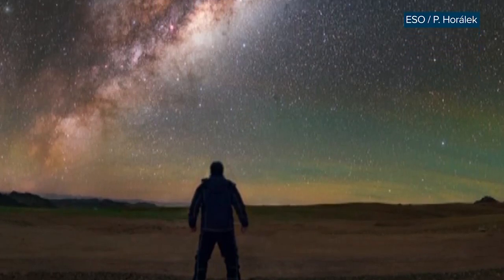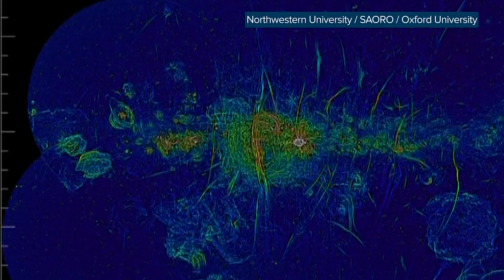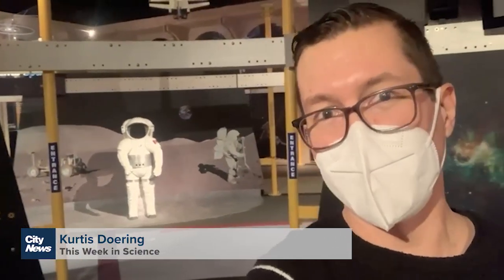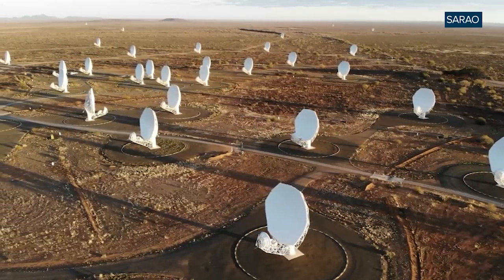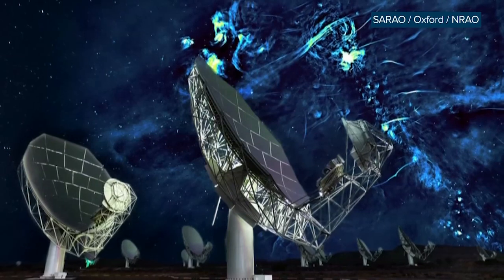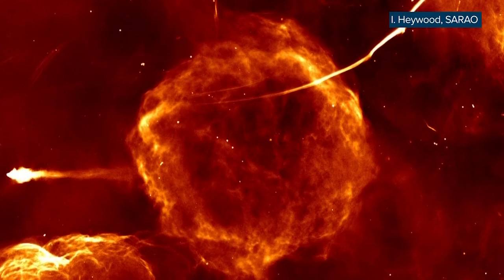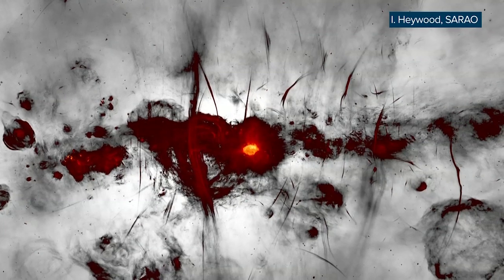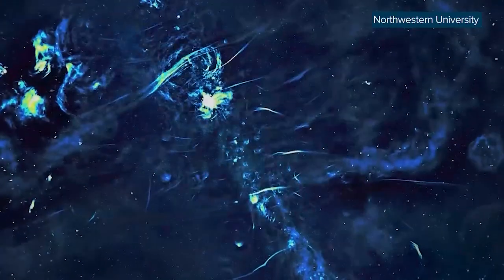TWIS: Strings at the centre of the Milky Way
The latest twist in a mystery at the heart of the Milky Way. This Week in Science, CityNews’ Kurtis Doering explains the clearest radio image of the galactic centre reveals nearly 1,000 magnetic strands, and we still don't really know what they are.